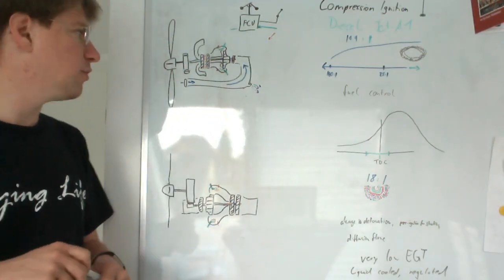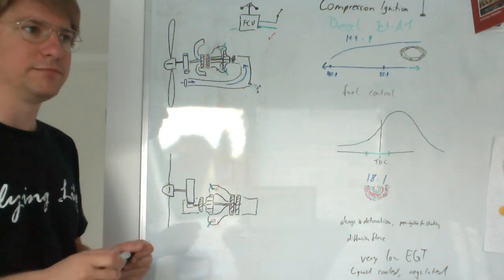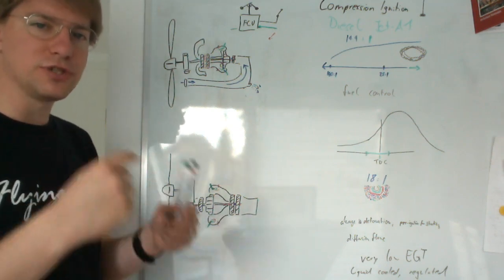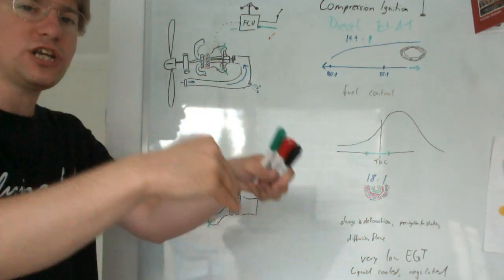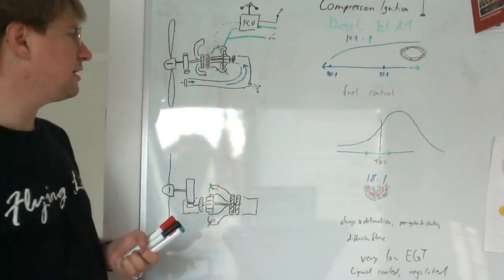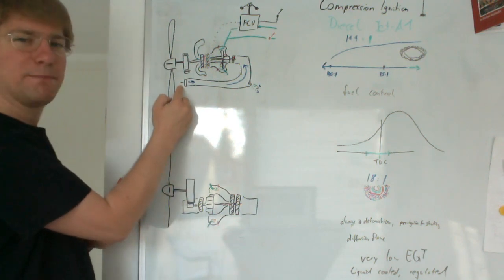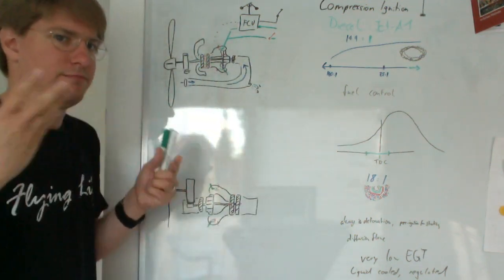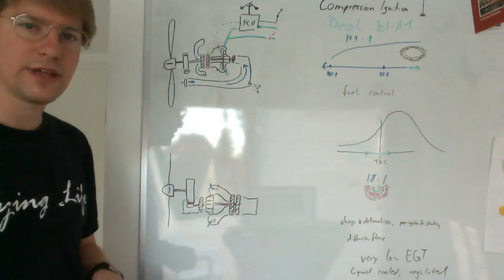The turboprop engine is basically a Diesel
In this video we look at the free-turboprop engine, the P&W PT-6 in particular, and discover that the process is just that of a continuous compression ignition engine, basically a stretched-out Diesel. I explain the basic of the FCU and what the "emergency power" lever in the C208 Caravan does.